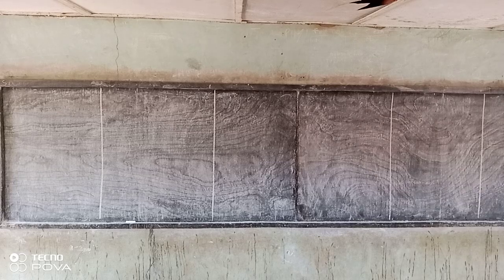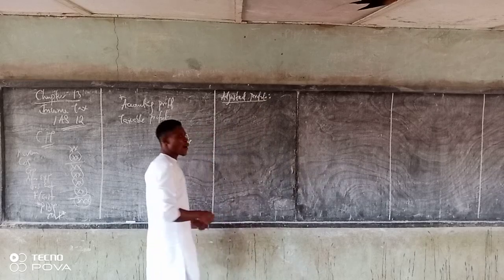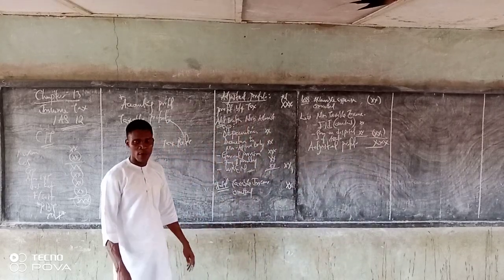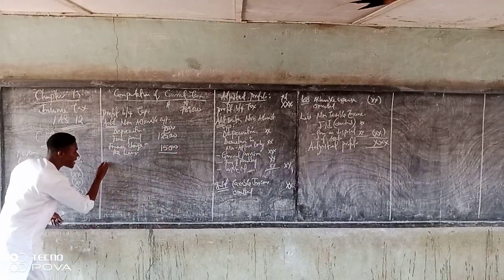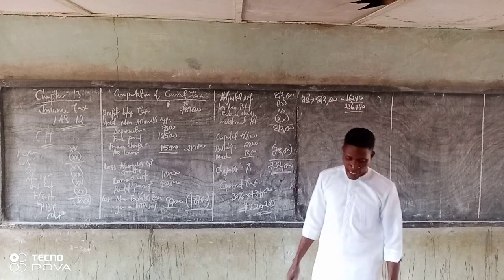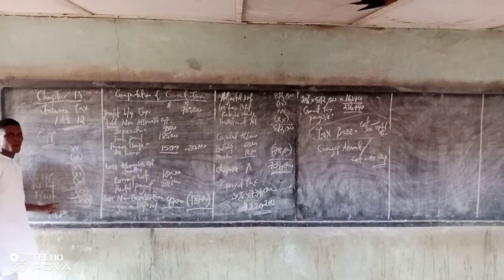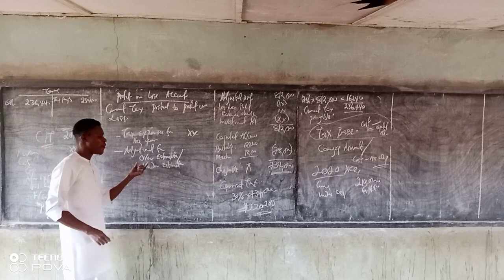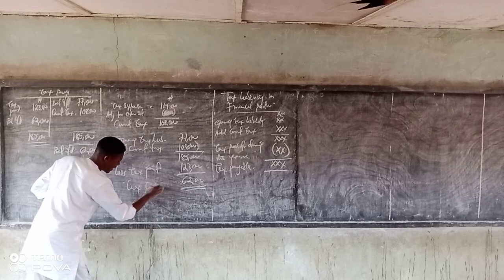Financial Reporting. IAS 12. Income Tax